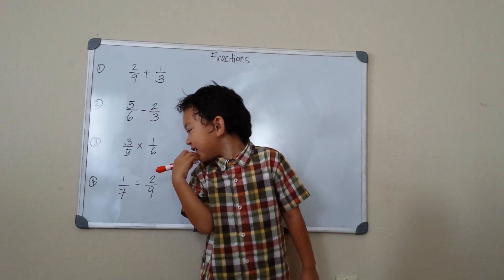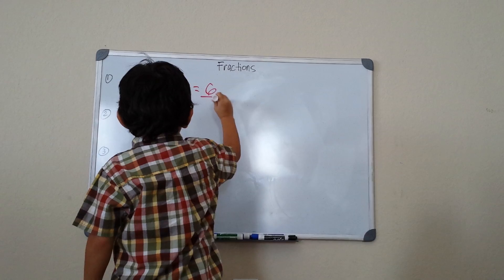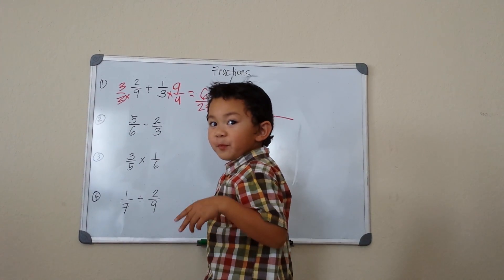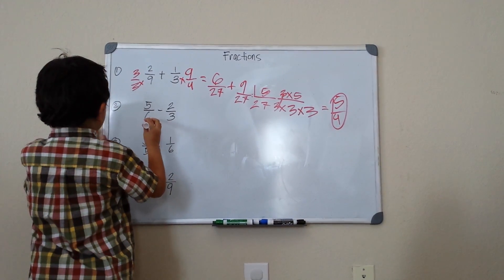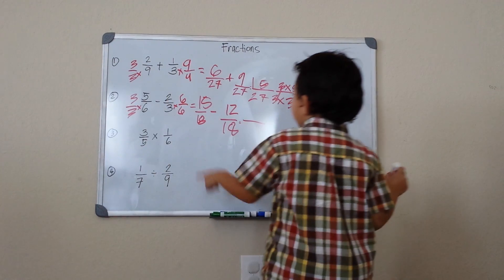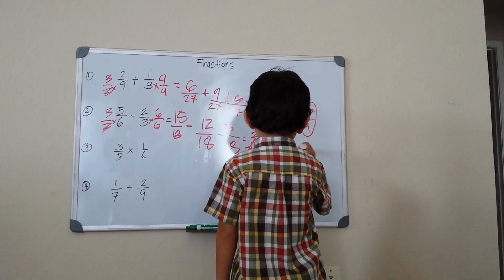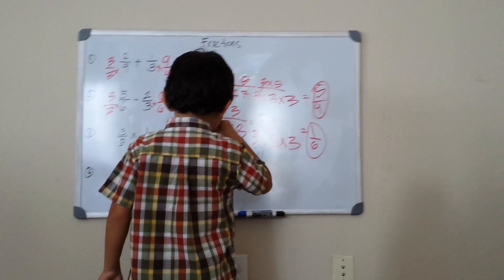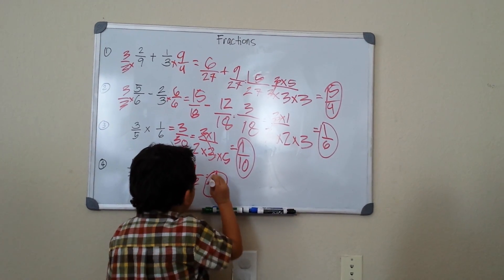Fractions Review with 4-year old Miko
What do you do when young Kids like my son Miko starts asking about dividing things into equal pieces? Do you embark on a formal course in fractions, or tell him to wait until he's older? As soon as your kids expresses interest in knowing more, answer their questions as they come up, and perhaps show them different ways and enticed them in most playful manner that would definitely catch more of their interests. Make sure they understand as you teach them. Do not underestimate kids, they can do more than you think. Here's Miko at 4 reviewing what he learned on Fractions.